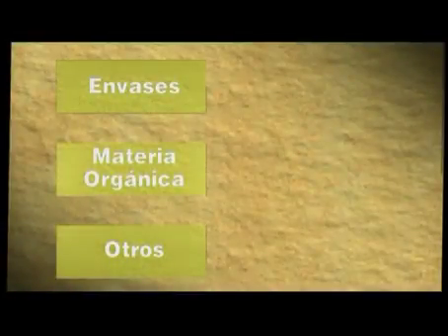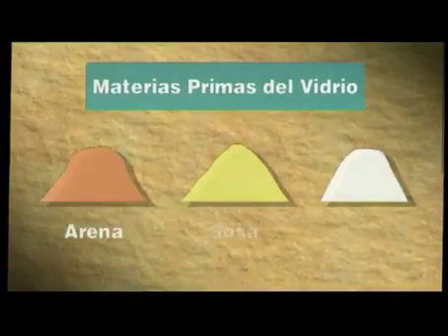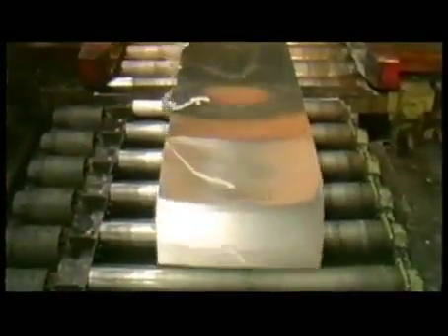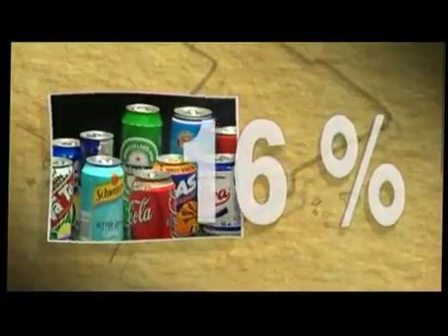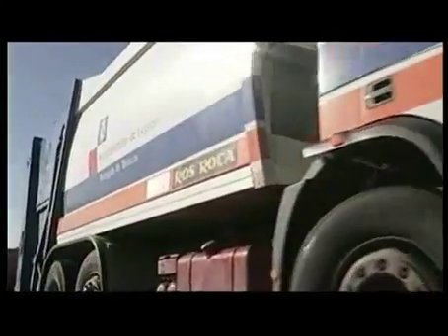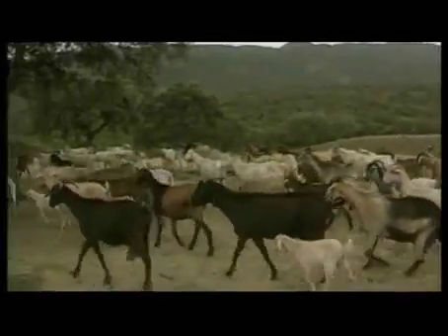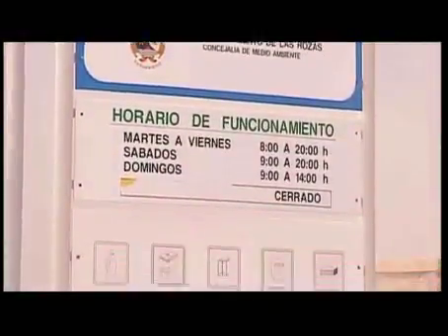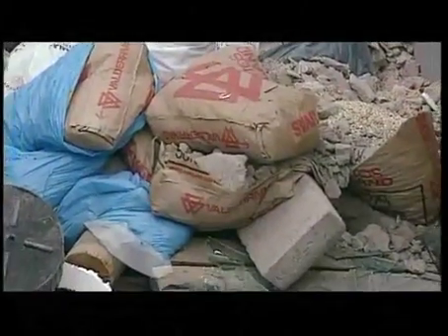Naturaleza de los residuos Gestión y tratamiento de